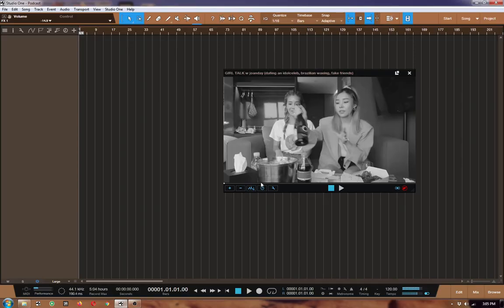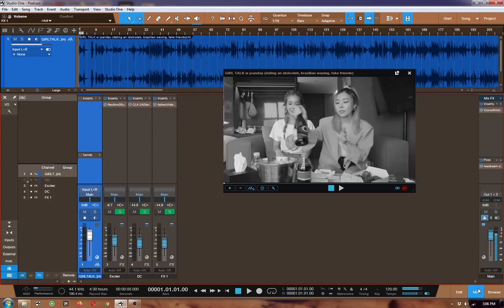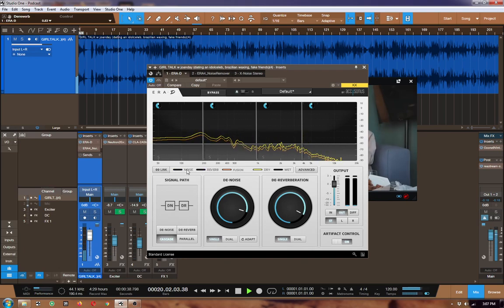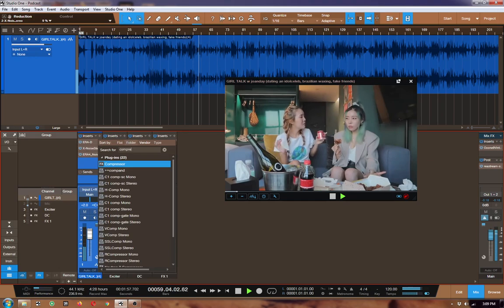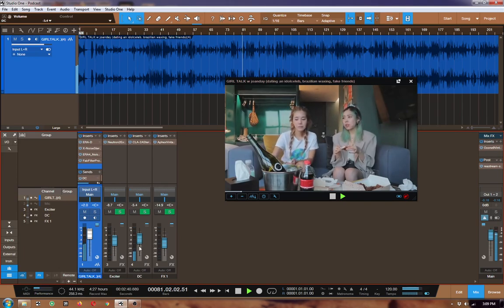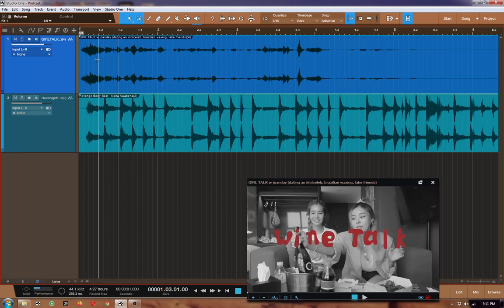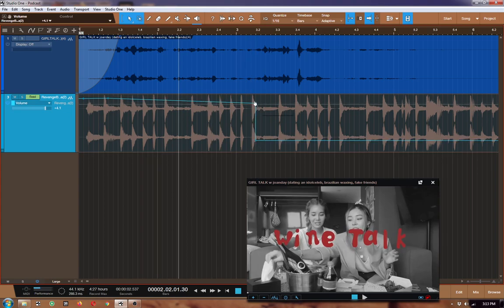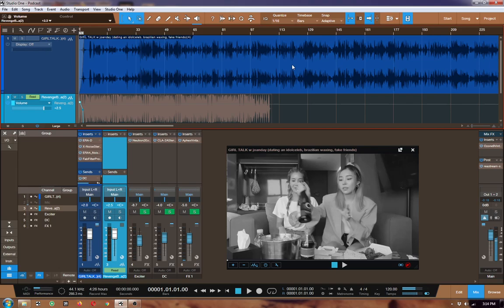Audio Restoration , Repair , Edit , Cleaning and Mixing